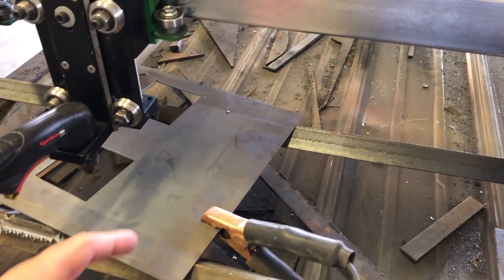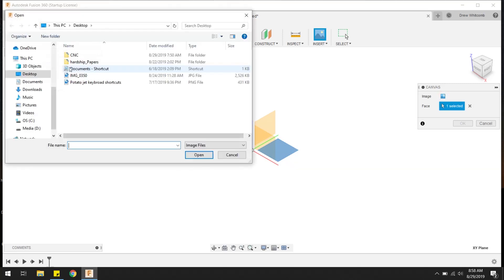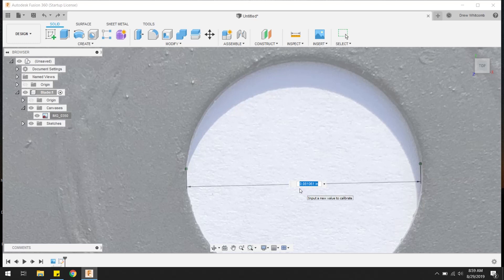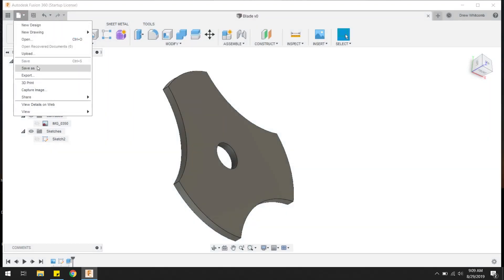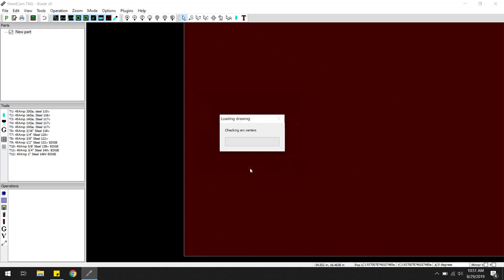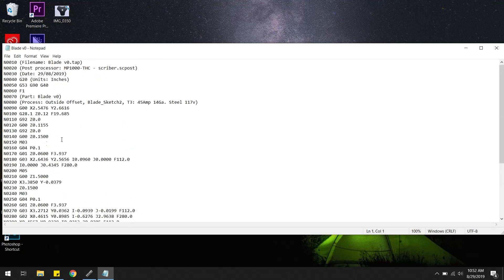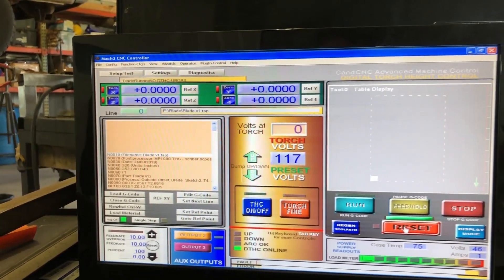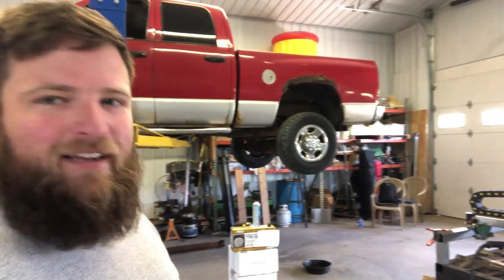DIY CNC Plasma Table Workflow | How To Cut From A Image File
I wanted to show you guys how easy it is to create a part from an image file on my DIY CNC plasma table. I basically go over all the steps I use to create a CAD file and export that file as a DXF file that SheetCam can use. I use SheetCam to create a G-code that my DIY CNC plasma table can cut from.